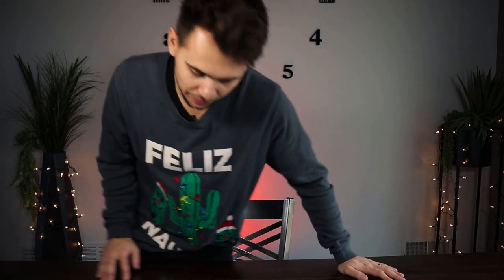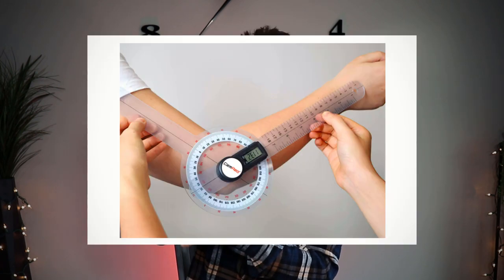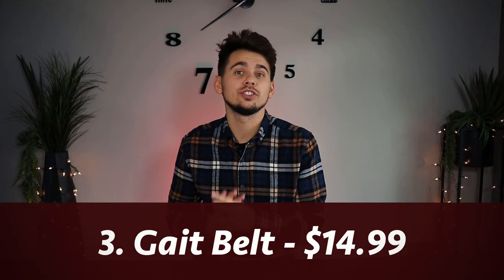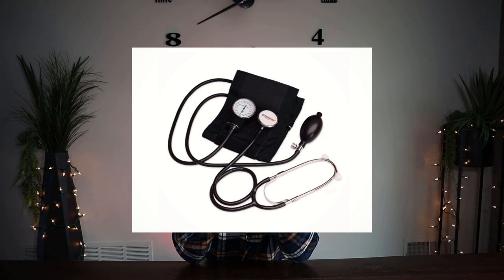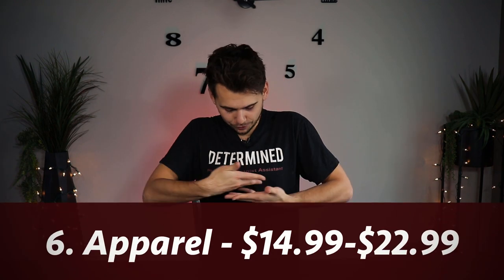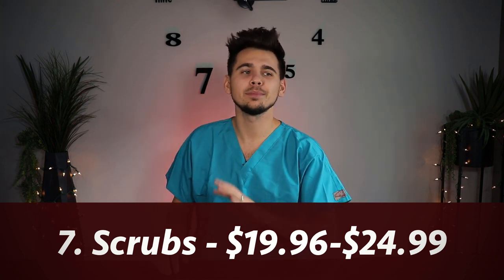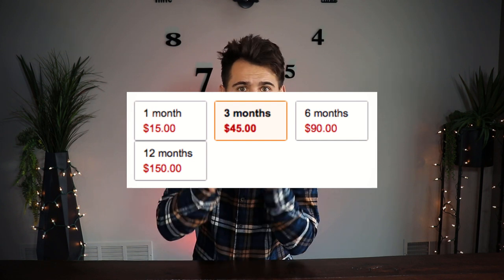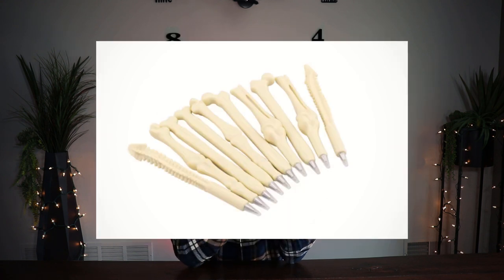Gift Ideas for Physical Therapists or Physical Therapist Assistants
Gift ideas for physical therapists (PTs) and physical therapist assistants (PTAs). This video goes over great gifts that you can buy for PTAs or PTs working in physical therapy. Hopefully this can help you with your Christmas shopping, birthday shopping or if someone graduated college.

*** Gift List ***

1. Goni
2. Fitbit
3. Gait Belt
4. Blood pressure cuff
a. manual
b. digital
5. Pulse Oxometer
6. Apparel
7. Scrubs- just womens top
8. Audible- can gift them either 12 month 6 or 3
9. Water bottle
10. Pens